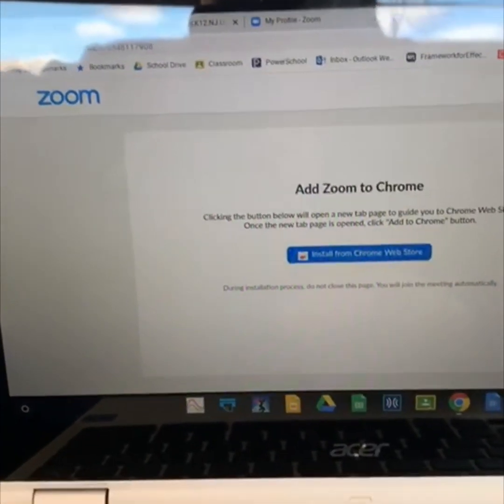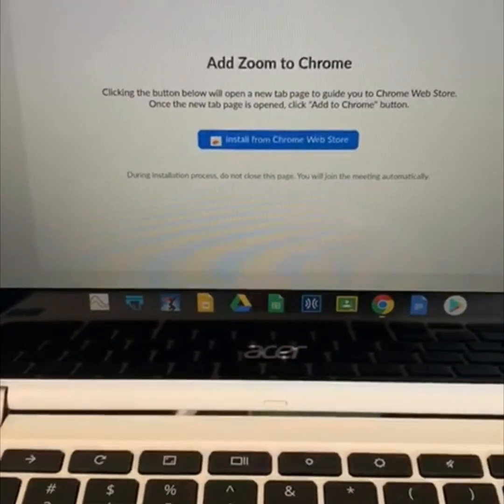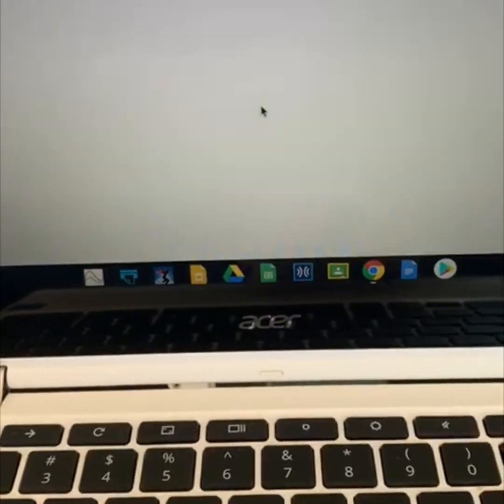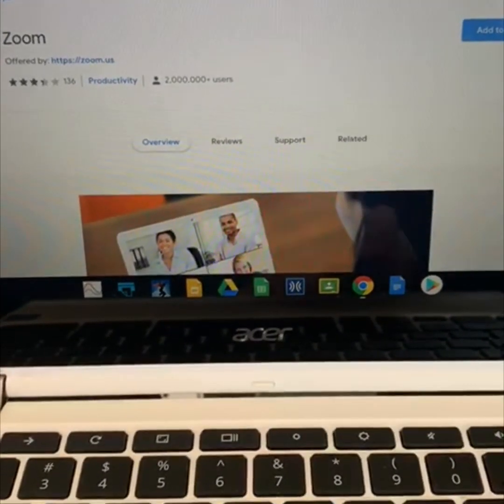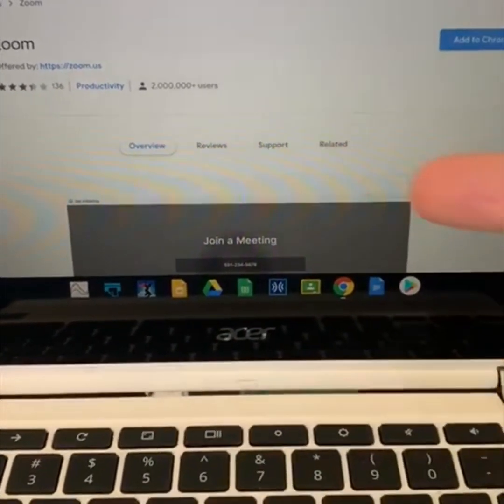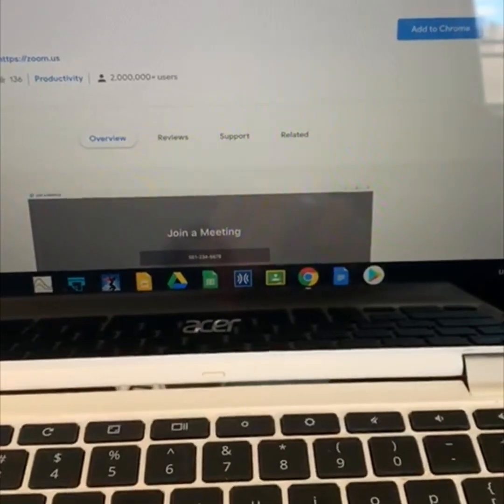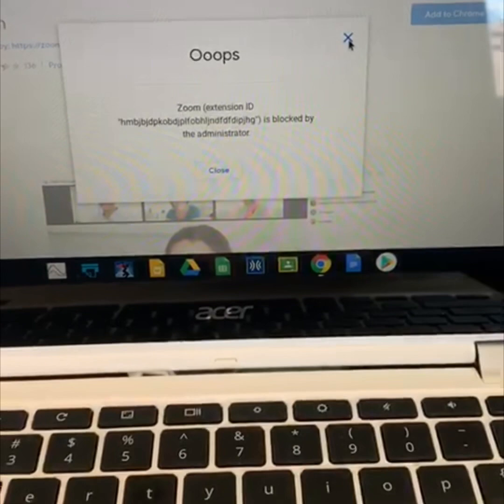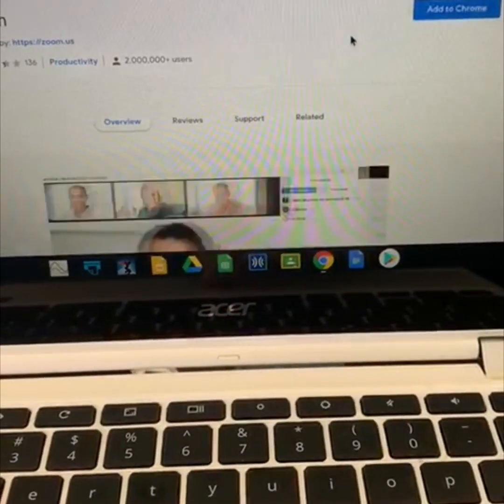Zoom tutorial 2 - browser use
Connecting with NPS chrome book device via the browser.